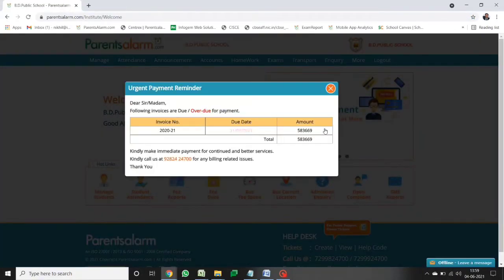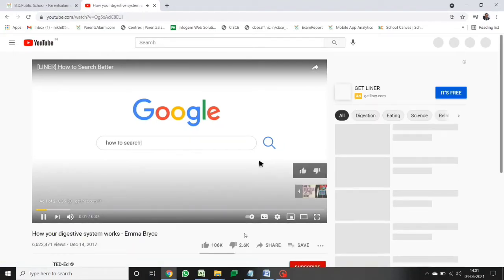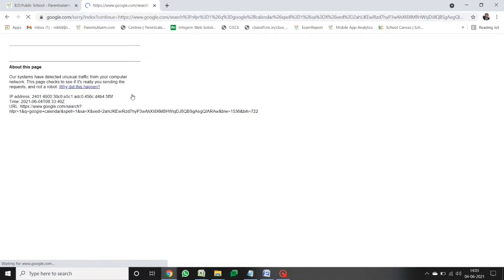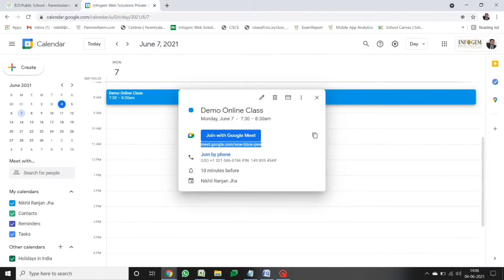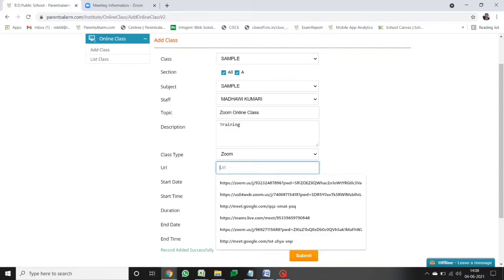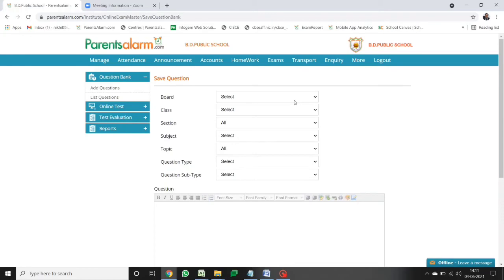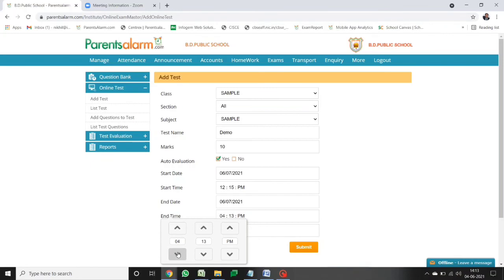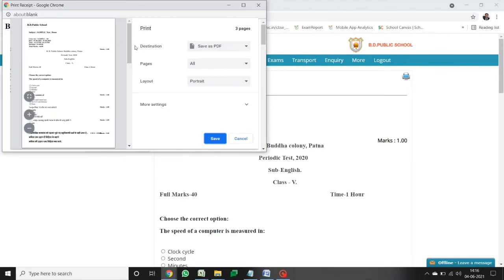How to create E-Content, Online Class and Online Test on ParentsAlarm.com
This video gives you the complete information on how to create/schedule the following on Parentsalarm.com

- E-Content
- Online Class
- Online Test

Team Parentsalarm.com
(Infogem Web Solutions Pvt. Ltd.)
Chennai, Tamil Nadu